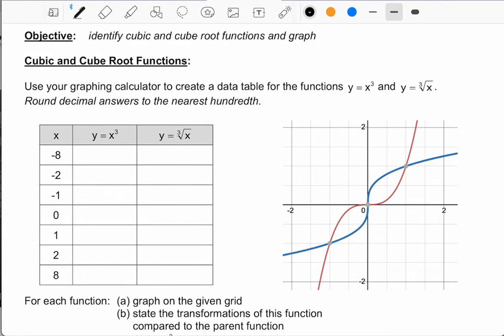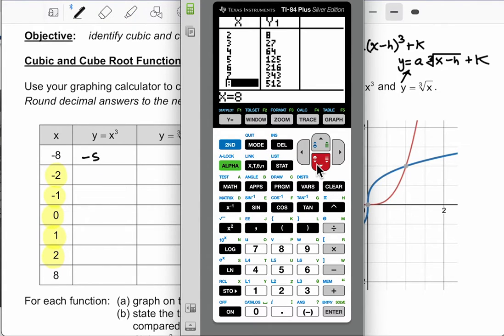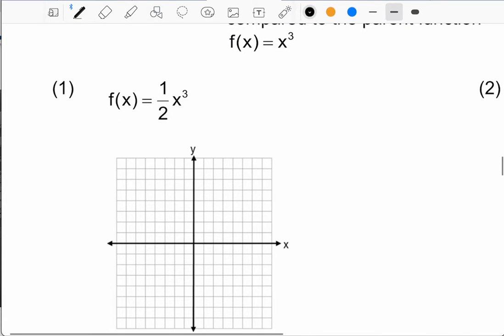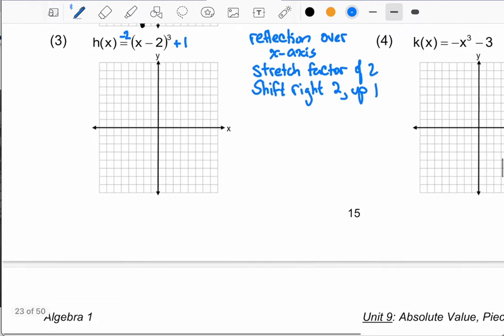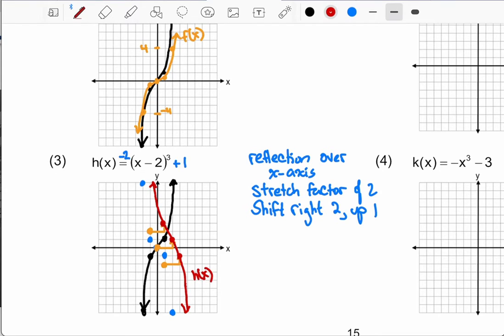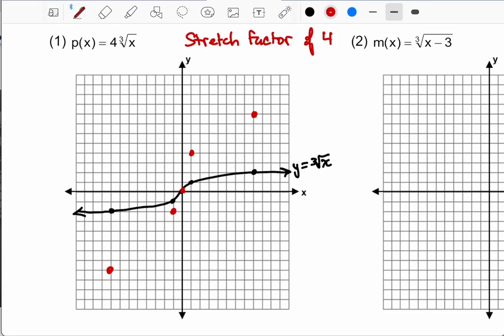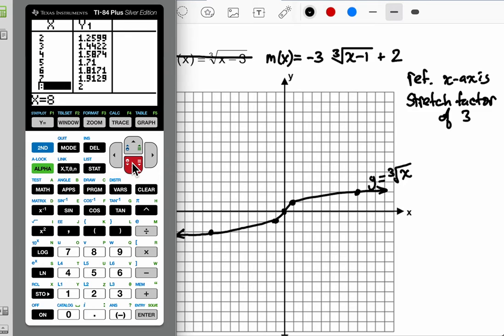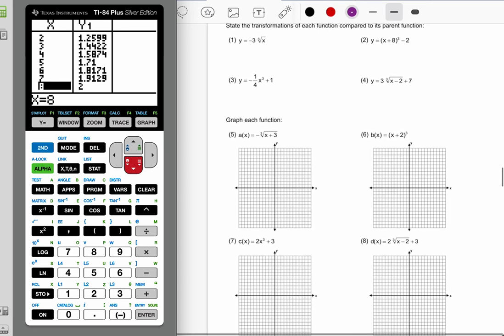Alg 1 Unit 9 p15,16